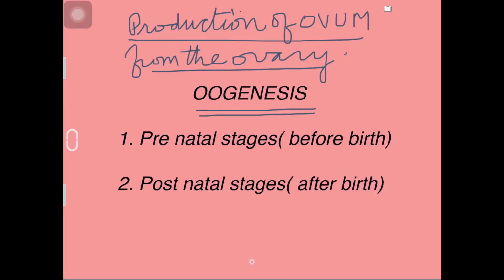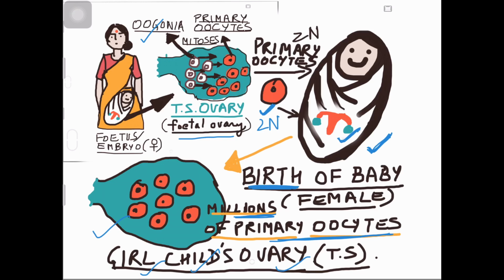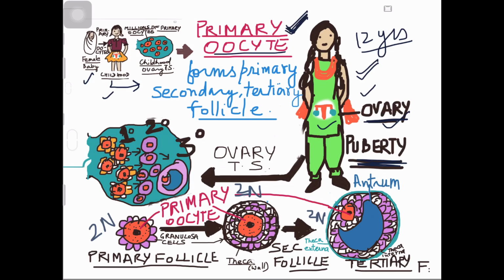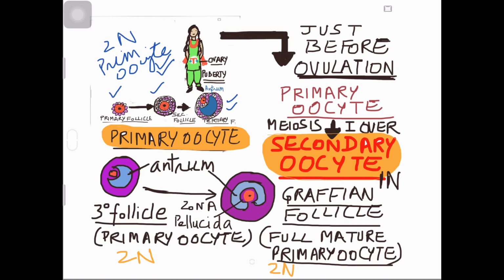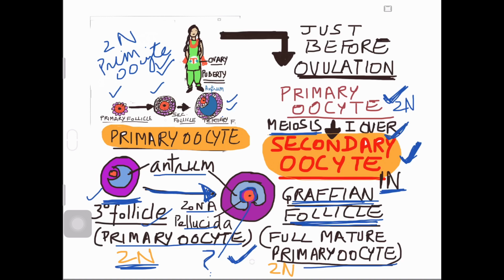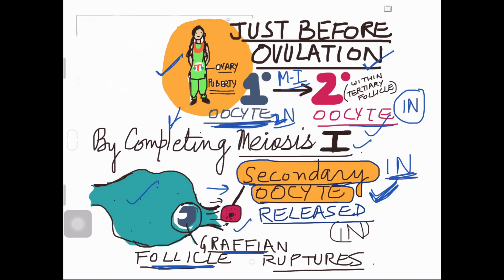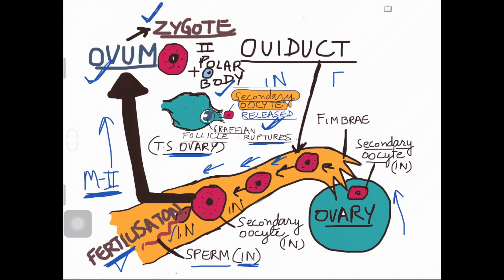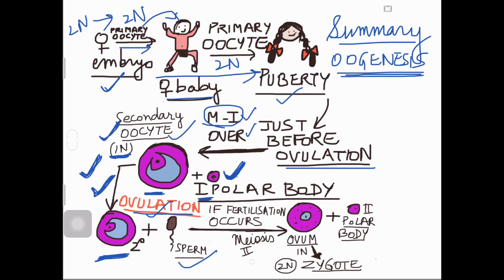Oogenesis | Class 12th Biology | NCERT Unit 6 Ch 3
Oogenesis, that is ovum production events are discussed at length.